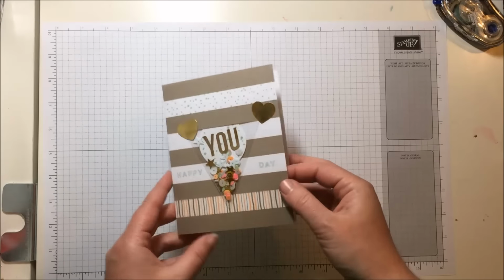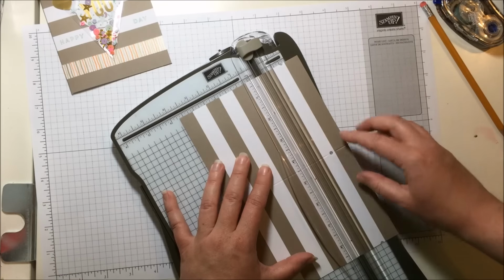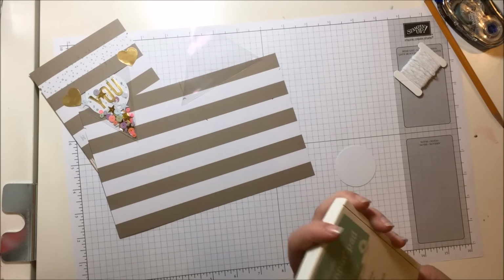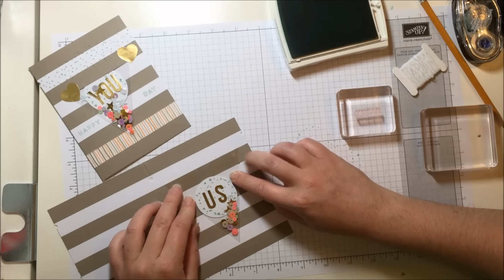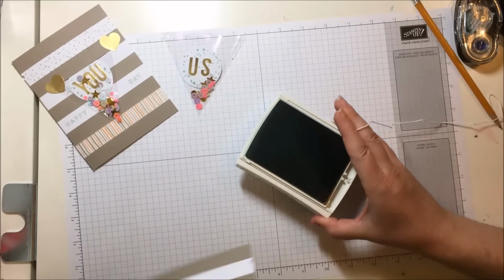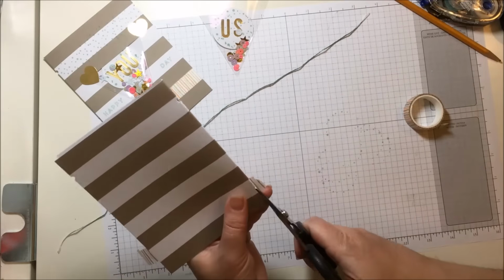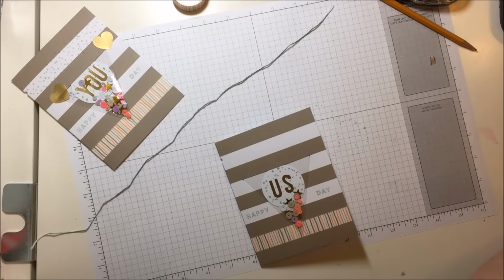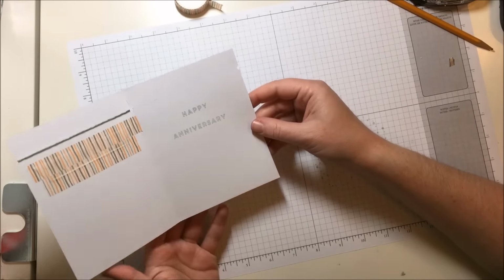June 2016 Paper Pumpkin Alternate The Slip Card - Stampin' Up! - Melissa's Kre8tions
Today's project is a June 2016 Paper Pumpkin alternate idea for a card. I call it the slip because the banner bag is "slipped" through a slit made in the card. I had so much fun coming up with some alternates to this month's kit with all of the sequins.